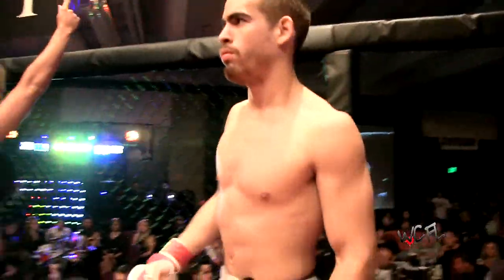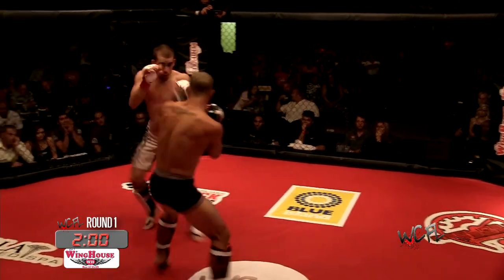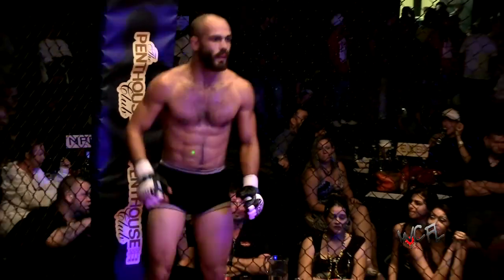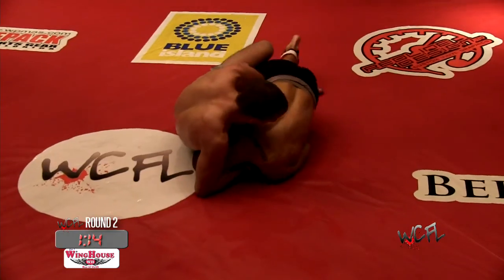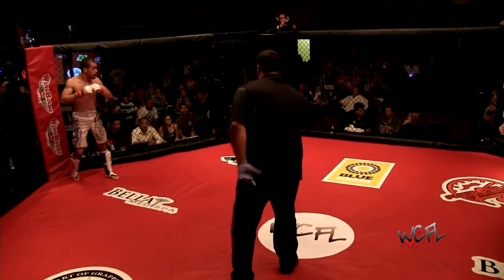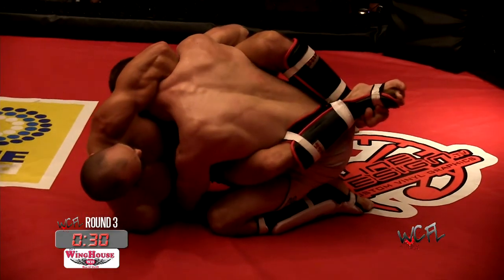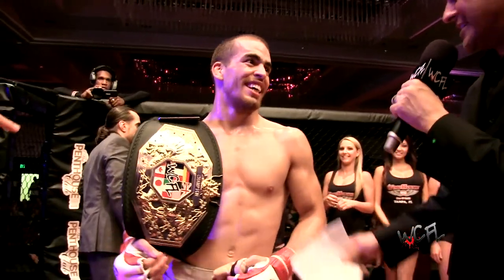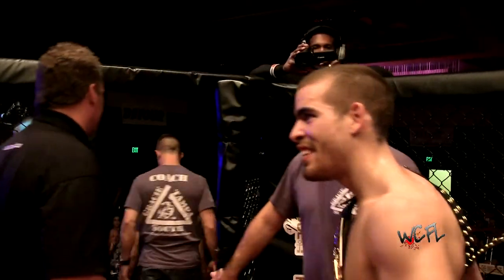Fight 10 Kace Wagner vs Danny Matos